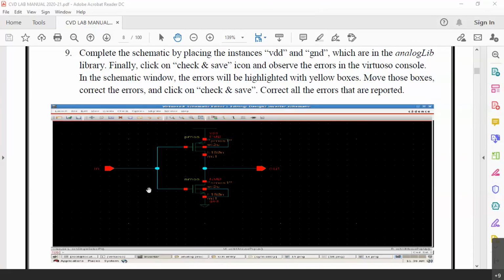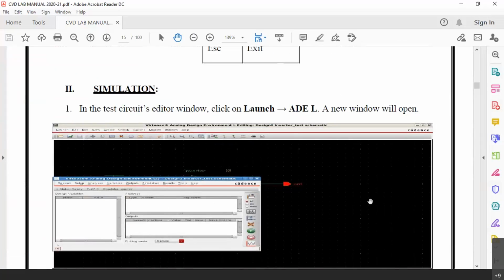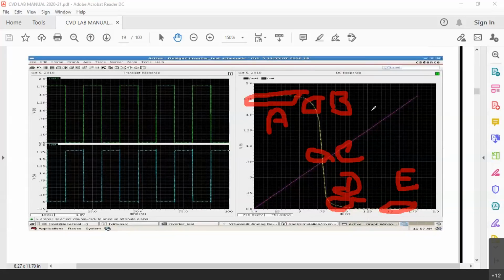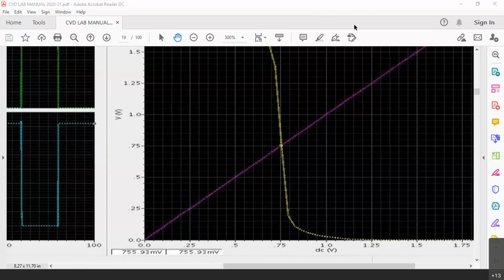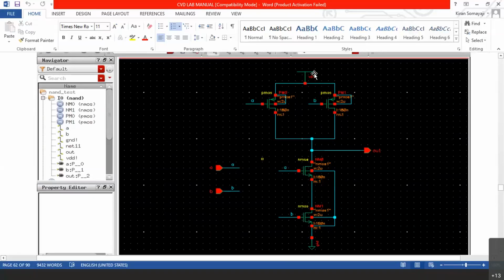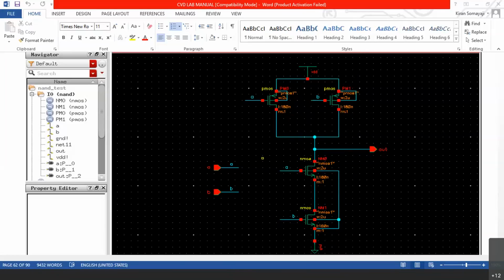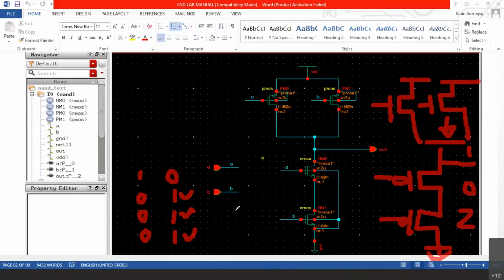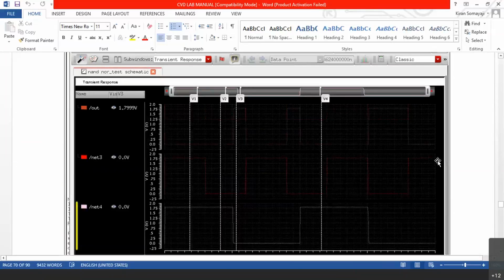CMOS VLSI DESIGN LAB - 3